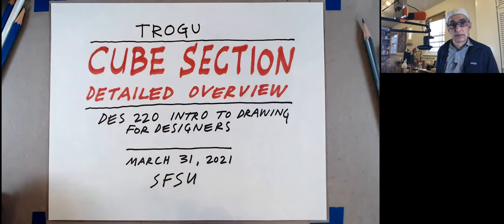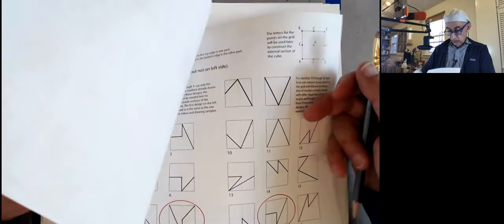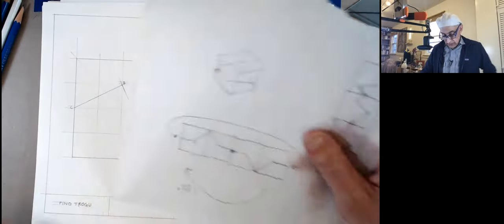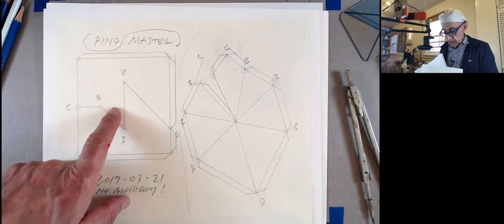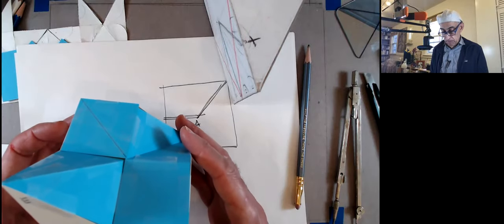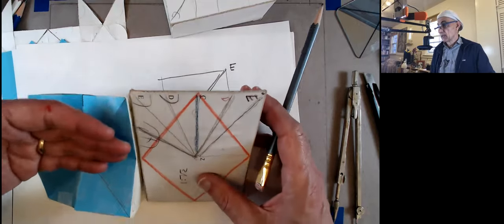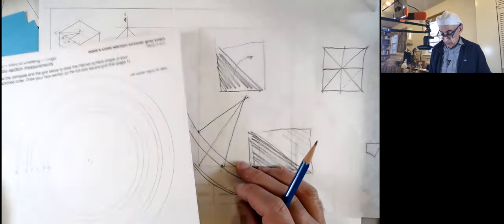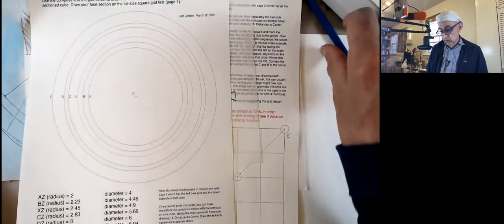Cube section (detailed) overview -- Spring 2021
Another detailed overview of the cube section project, showing how to construct the inside of the cube first without using the compass (some designs based on the new 2x2 grid),then using the circular grid; plus two special cases where additional triangles need to be built also on the vertical edges of the cube.